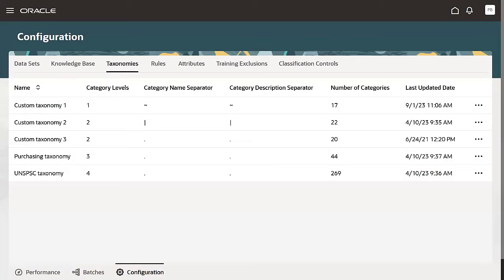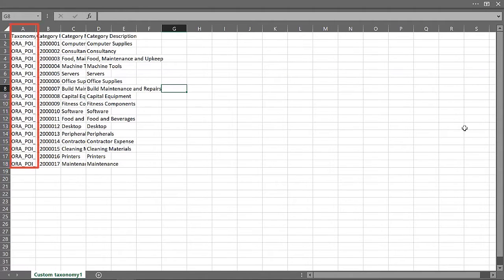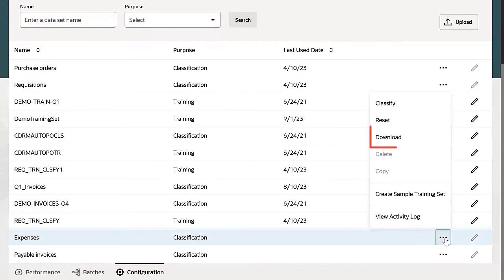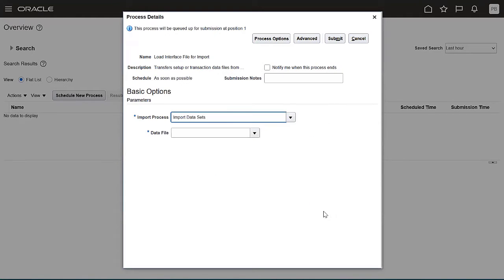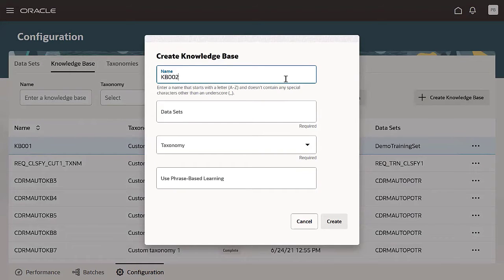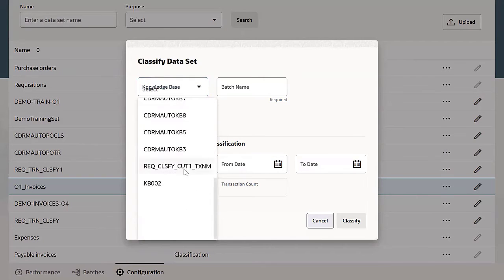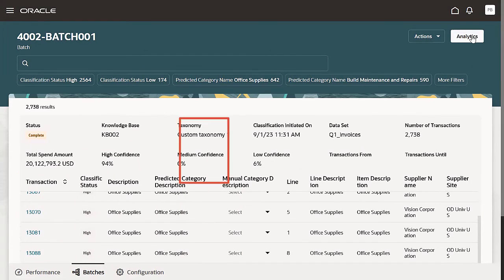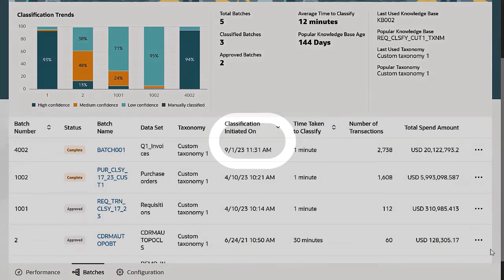Oracle Fusion Cloud Procurement | Use Oracle Spend Classification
Learn how to use Oracle Spend Classification to analyze your spend data,  classify transactions into spend categories, and refine the accuracy of the categorization.

If you like this video please click the Like button. If you have questions on the topic presented in this video, please visit Oracle Customer Connect